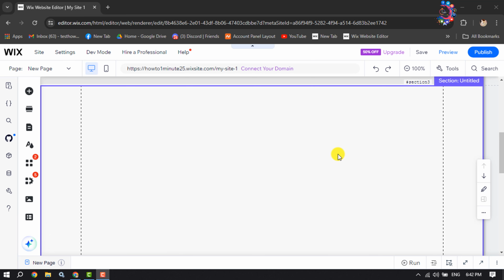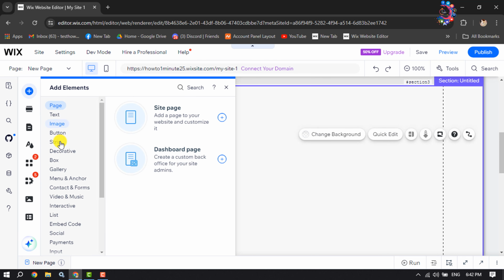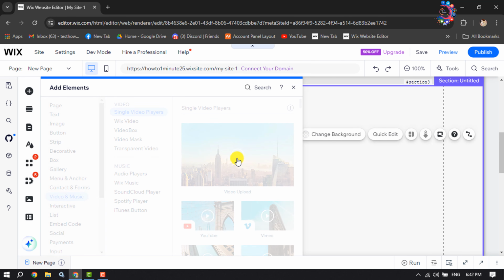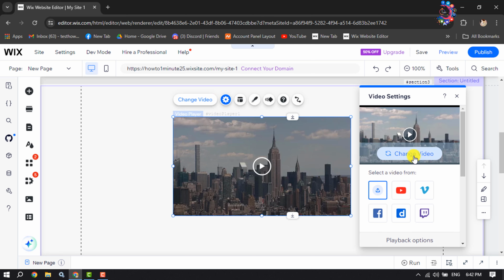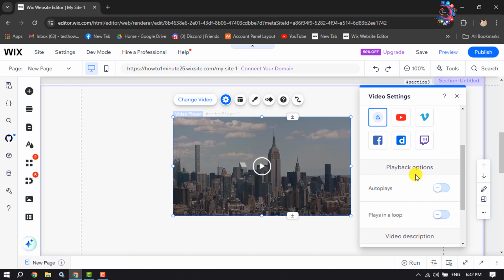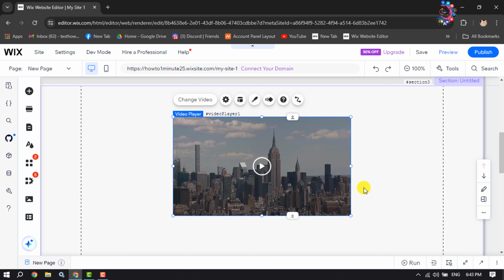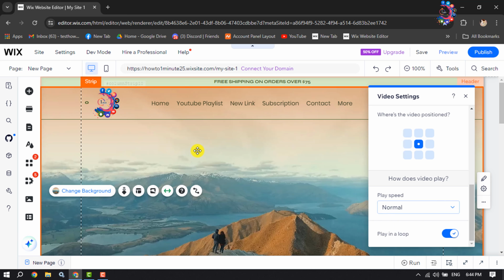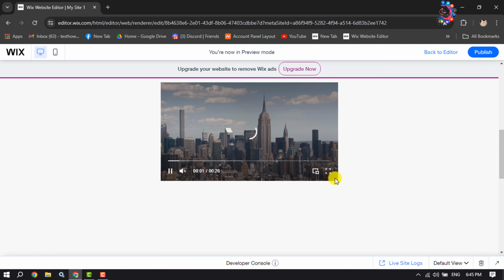How to add autoplay video in wix - Full Guide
Follow these steps to update, add autoplay video in wix | Wix Tutorial. It's super simple, as long as you abide by a few rules.

Wix Video: Autoplay for Videos?
Wix Video Settings?
Autoplay video Wix?